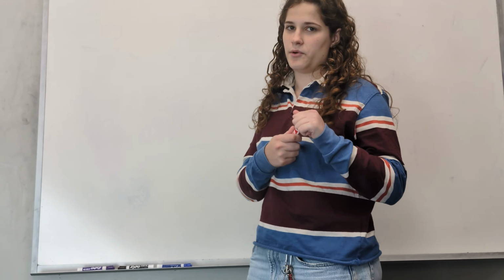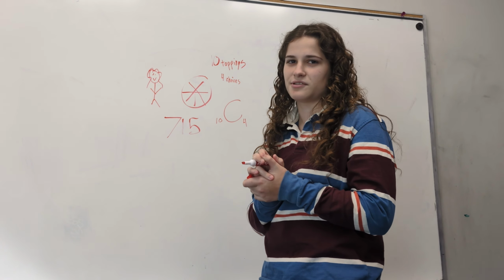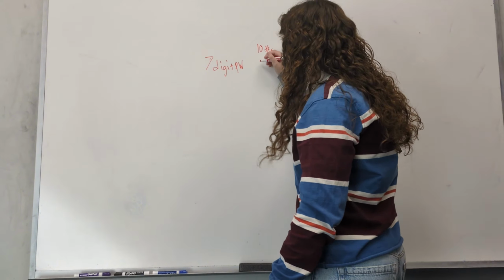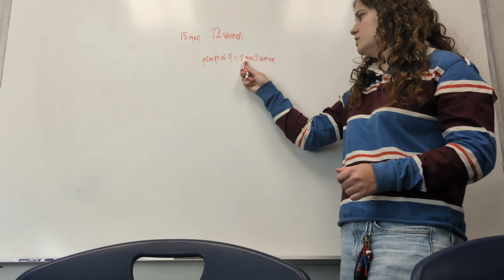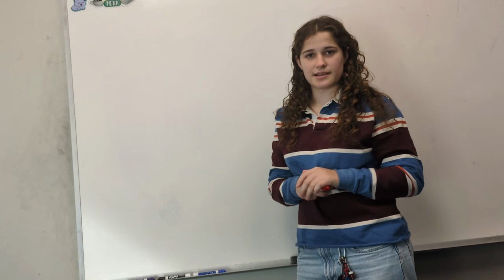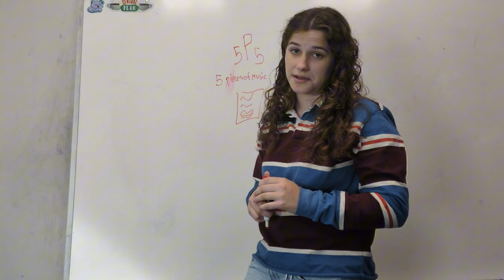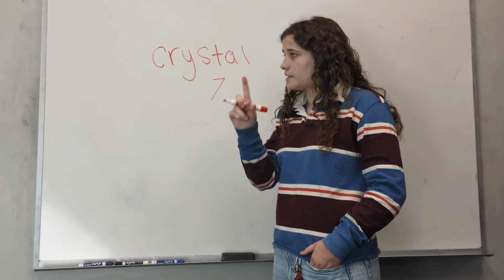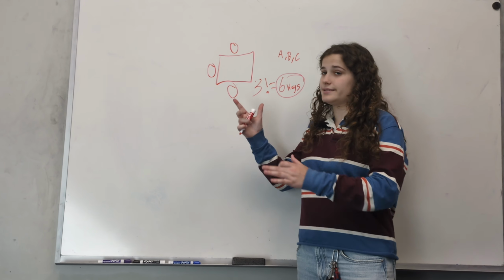Permutations and Combinations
Hope y'all enjoyed this video! Sorry for some of the unfocusing...